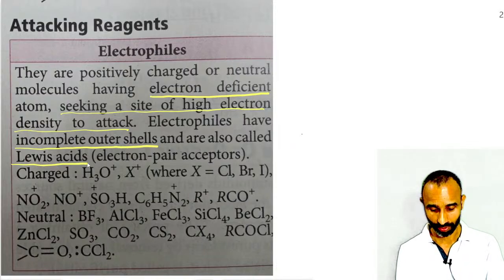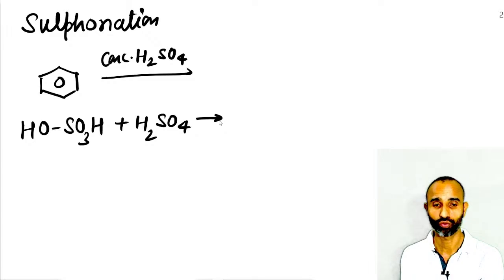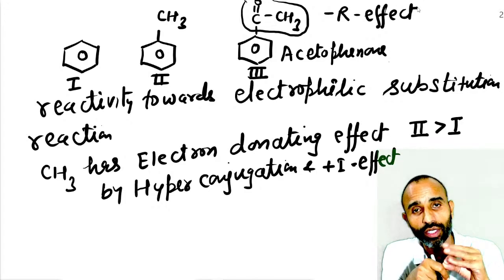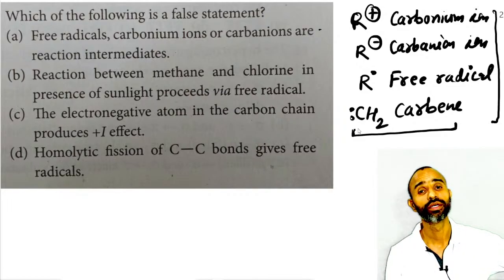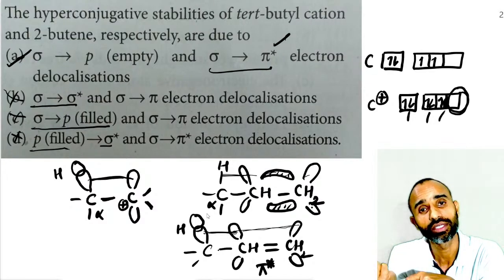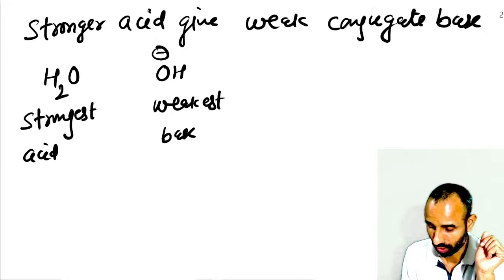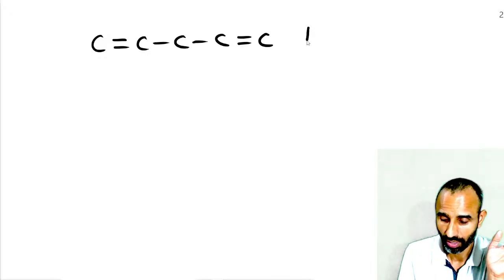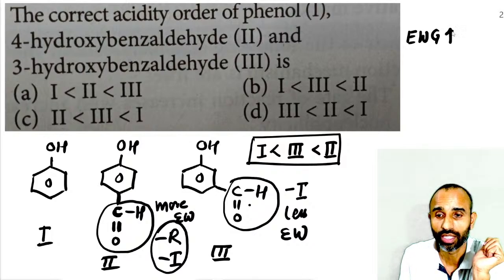General Organic Chemistry / P-4